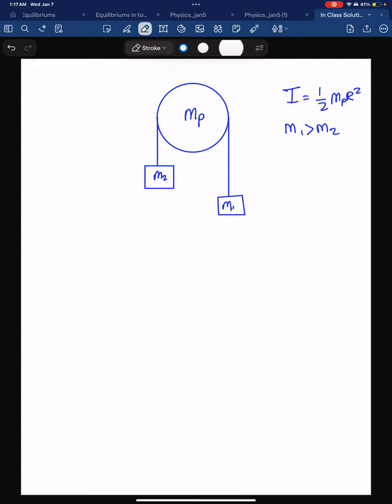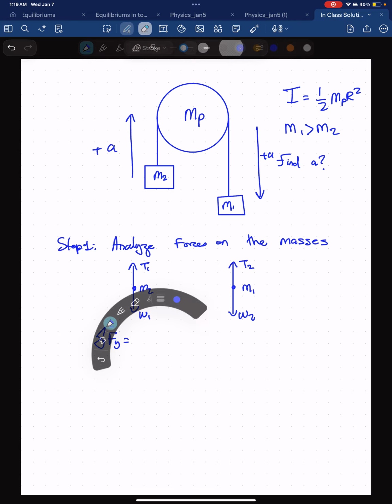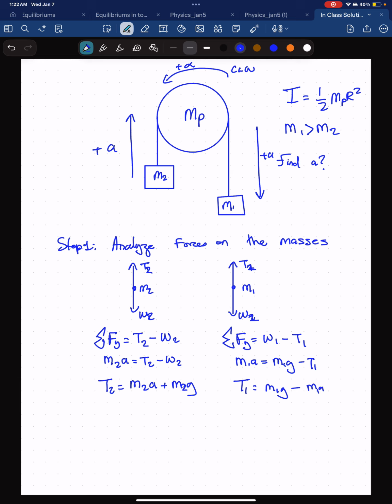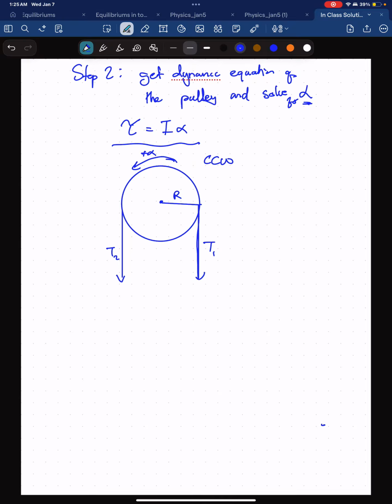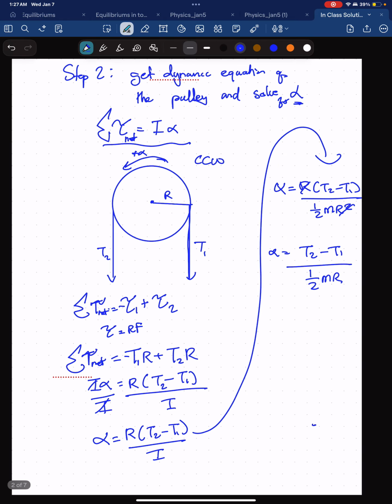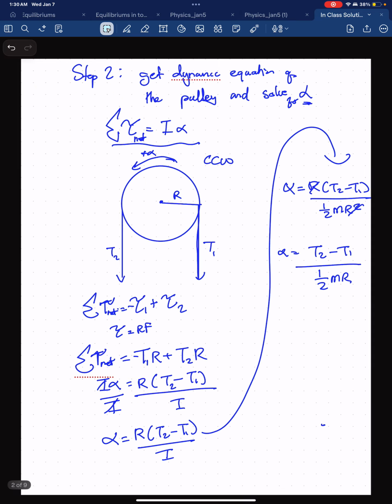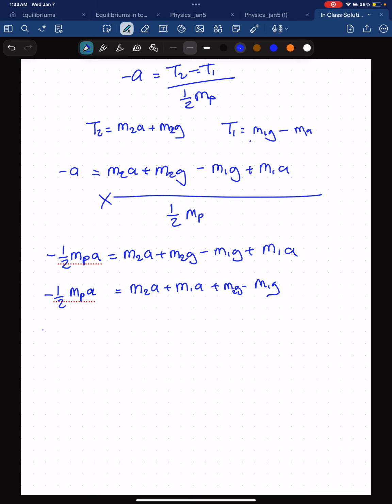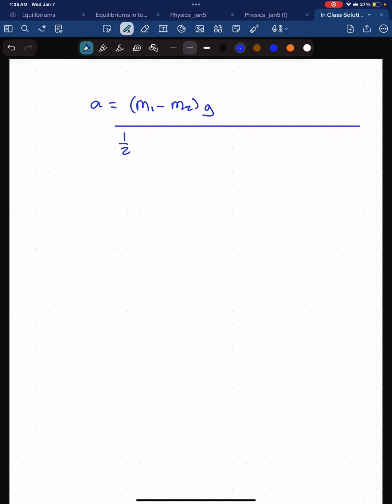Acceleration of a pulley system with a rotating mass